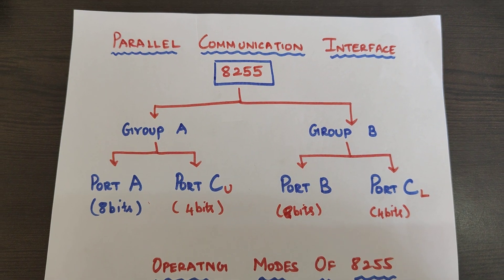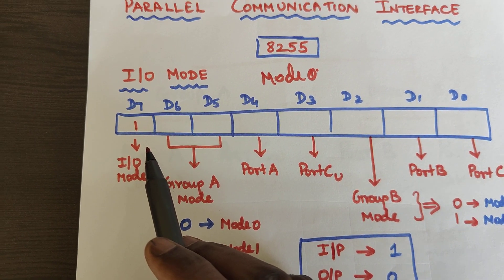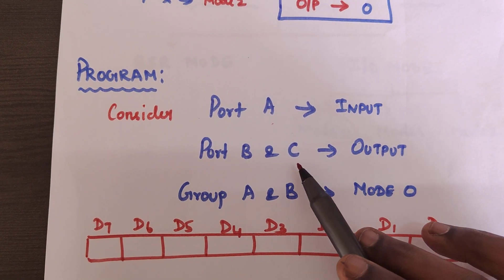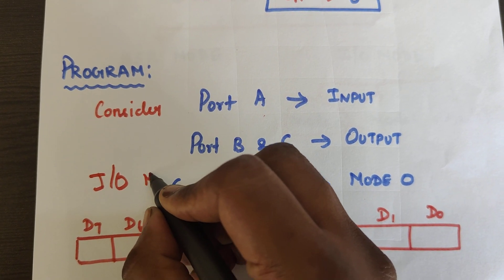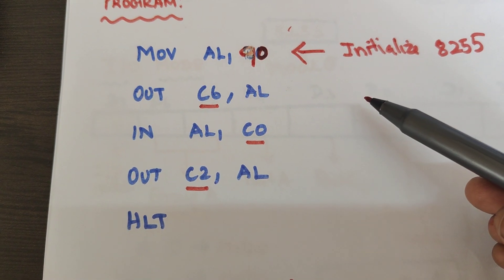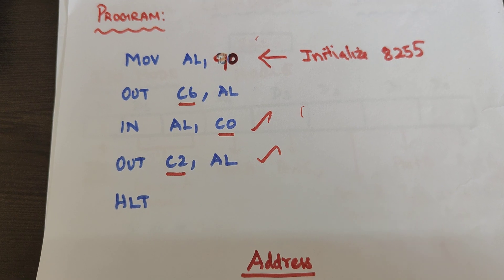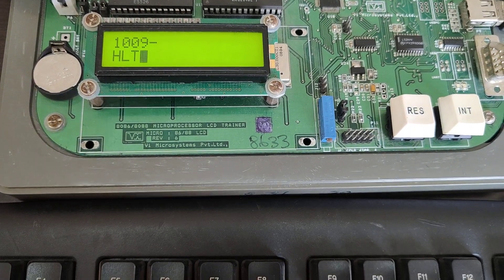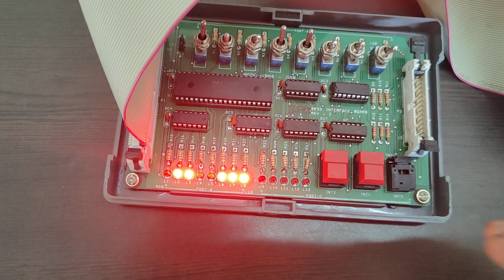INTERFACING 8255 WITH 8086 - I/O MODE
ALP to interfacing 8255 with 8086 in I/O Mode.

Consider Port A - Input, Port  B & C - Output
Group A & B Mode Selection - Mode 0 (Simple Input/Output Mode)